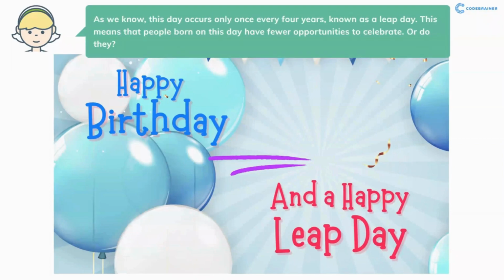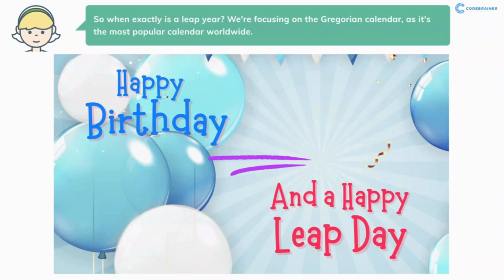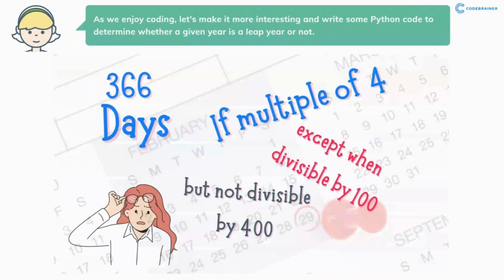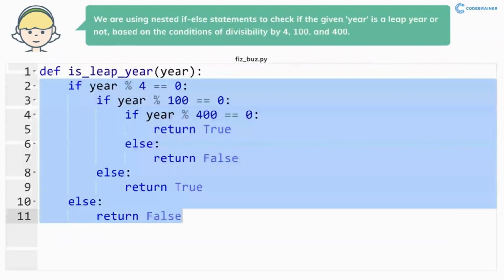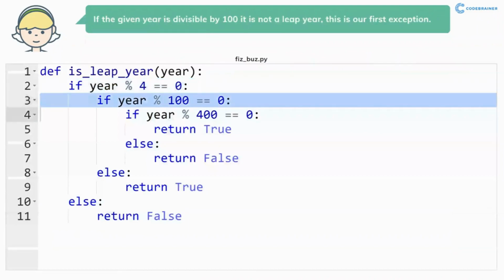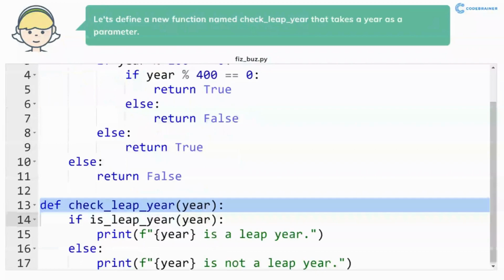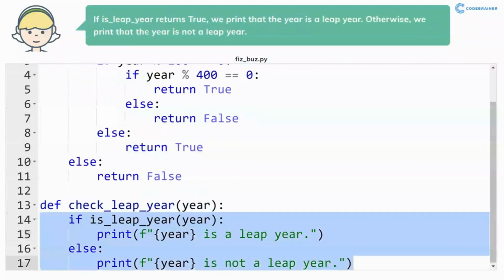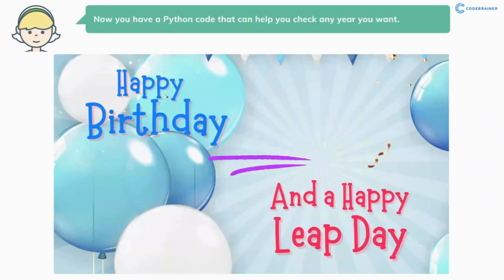🎉 Happy Leap Day! 🎉 - Python Code Inside 😎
To all those born on February 29th, this one's for you! 🎂 This is an extraordinary occasion that only graces our calendars once every four years.

Ever wondered what makes a year a "leap year"? Let's delve into the intricacies:

In the Gregorian calendar, years divisible by 4 are leap years, except for those divisible by 100 (unless divisible by 400). So, will the year 2100 be a leap year? 🤔

🖥️ Check out our simple Python code snippet to determine leap years.

Wishing everyone an incredible Leap Day filled with joy, celebration, and a dash of timekeeping trivia! ⏰✨